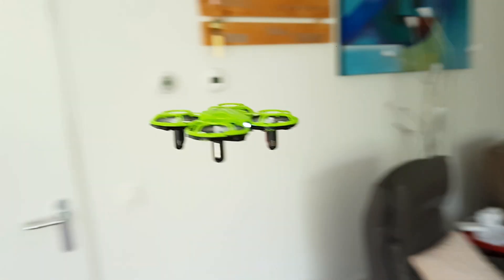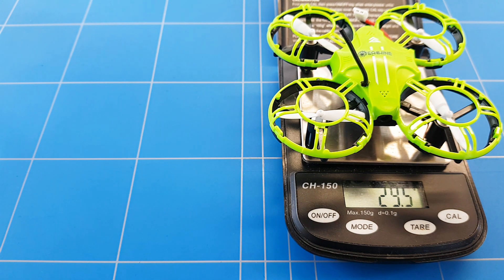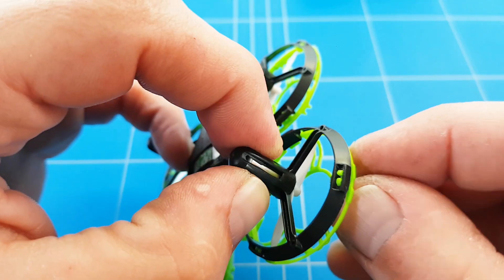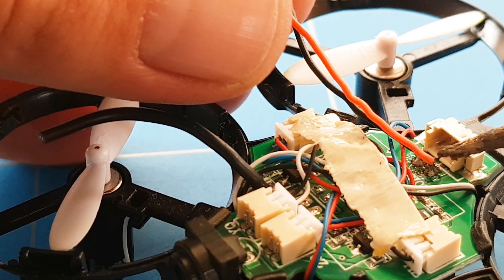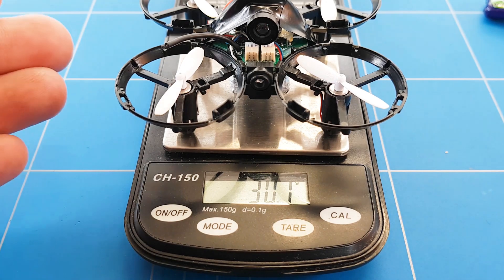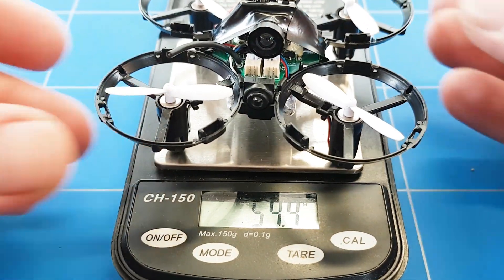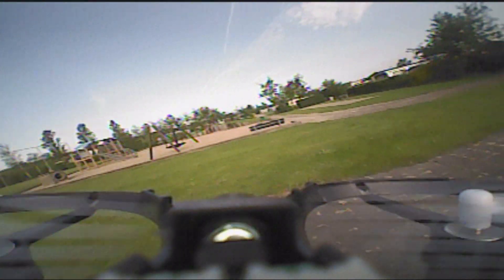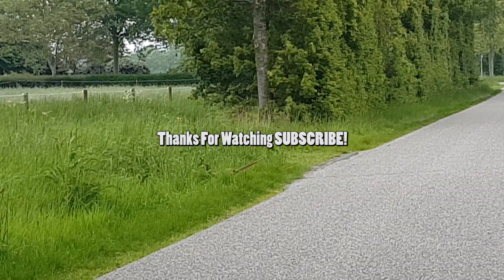EACHINE E016H FPV MOD and LIPO BATTERY UPGRADE WITH FPV TEST FLIGHT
Eachine E016H FPV Mod and saving weight with a lipo battery upgrade and Succesful FPV test flight